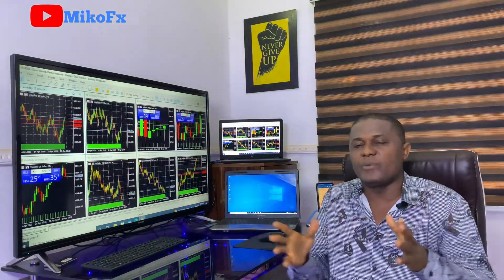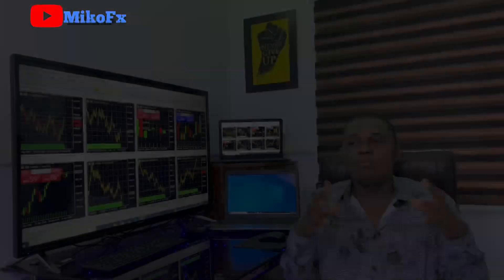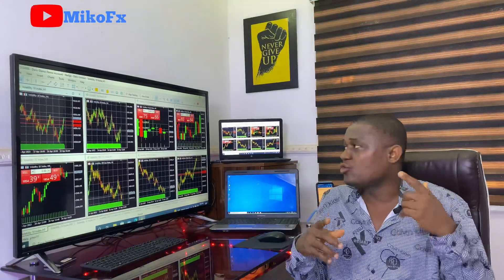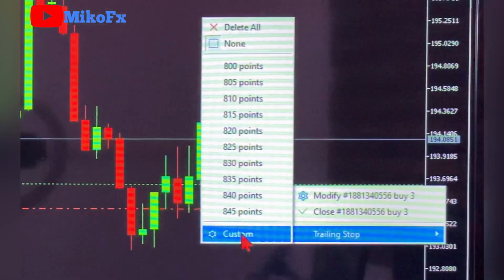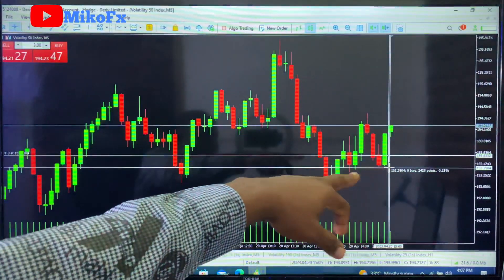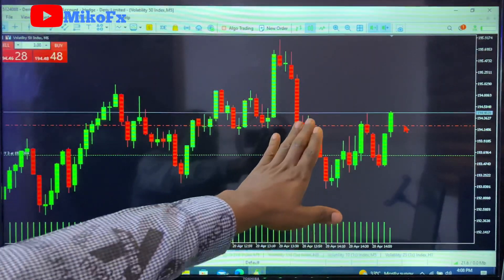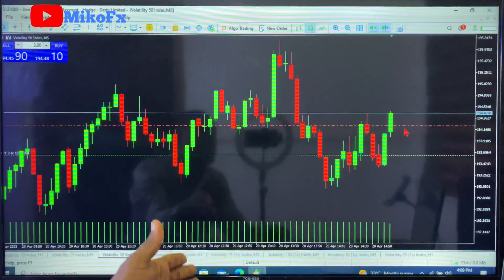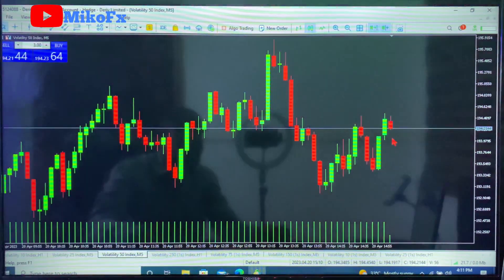How to use trailing stop on your trades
How to use trailing stop to automatically adjust your stop loss on PC

Are you new to trading ? for a free beginners forex/synthetic trading class